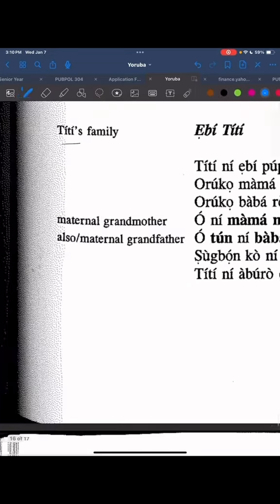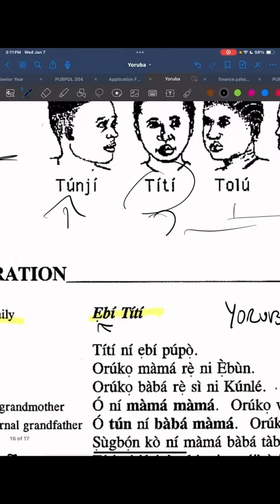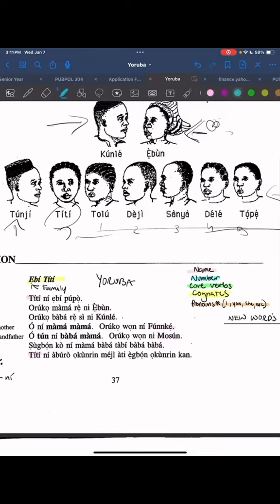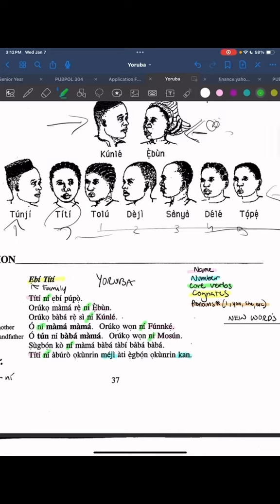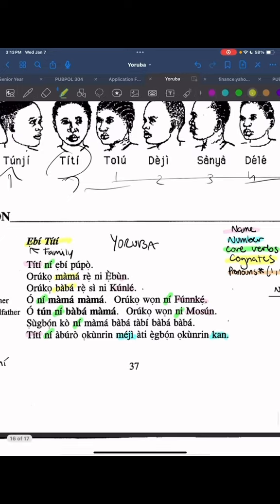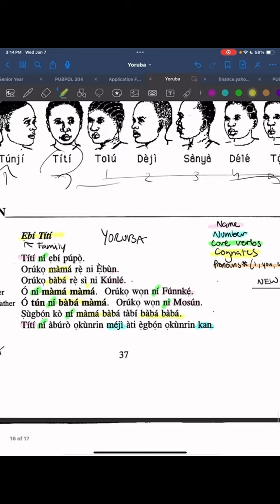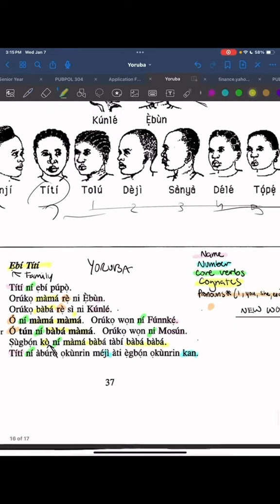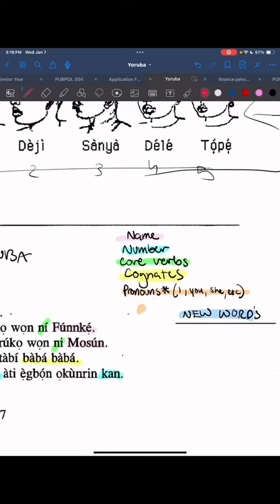Part 1 of my language tips tutorial IN YORUBA